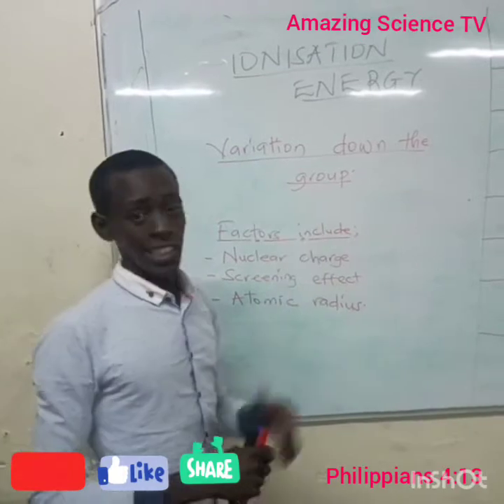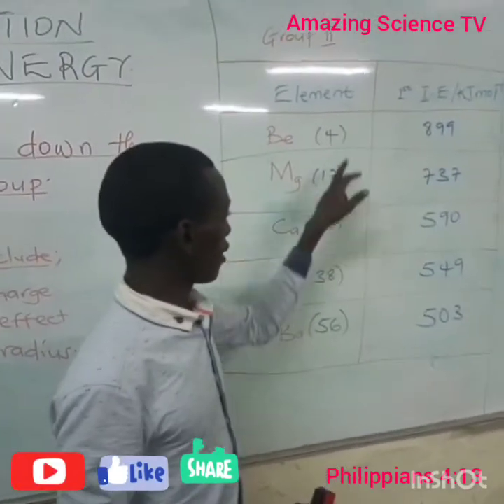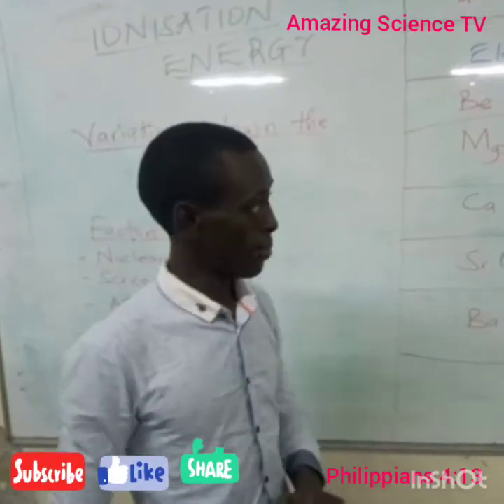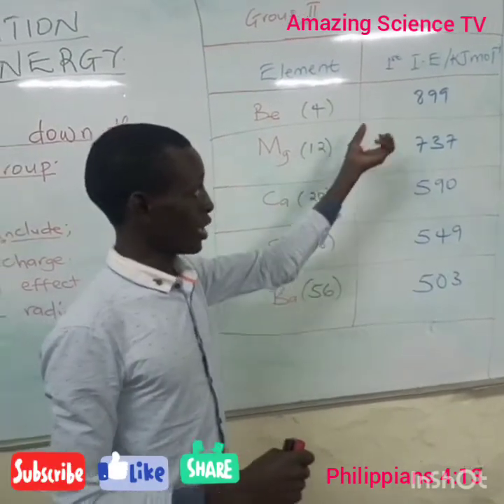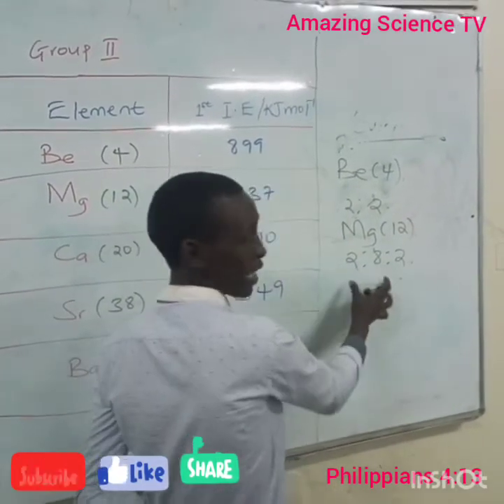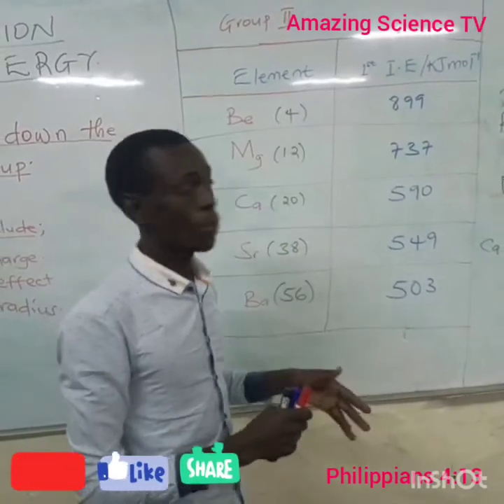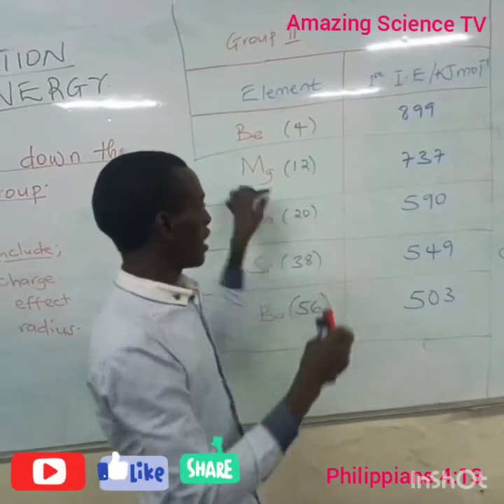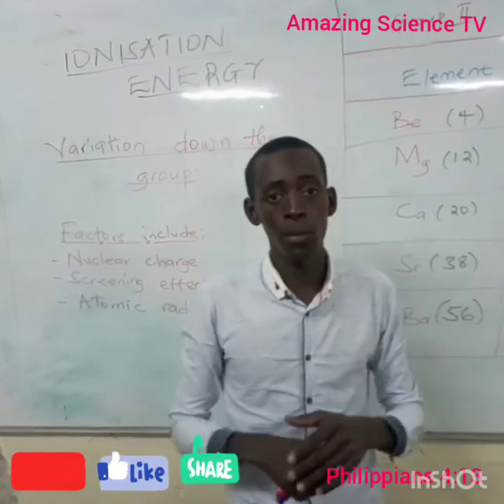How ionisation potential varies down the group | Atomic structure | Amazing Science TV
In this video, the variation of ionisation potential down the group is being discussed clearly explaining how the different factors that determine the magnitude of ionisation potential vary down the group